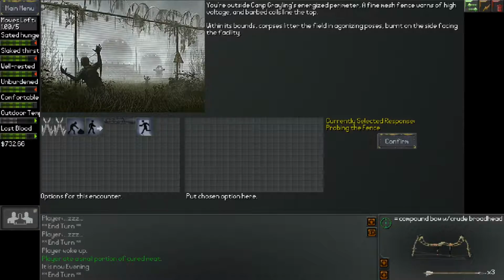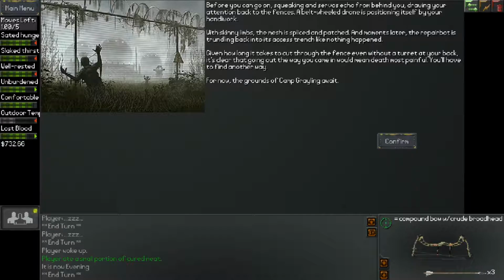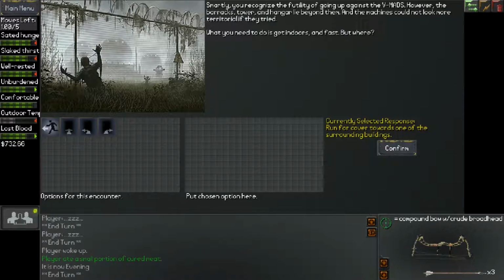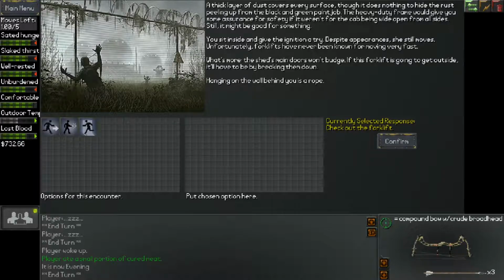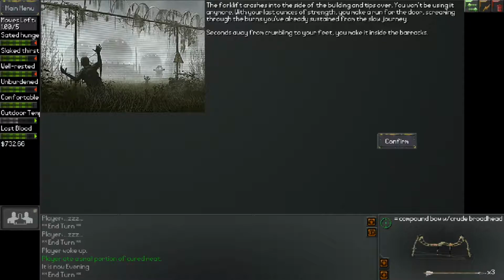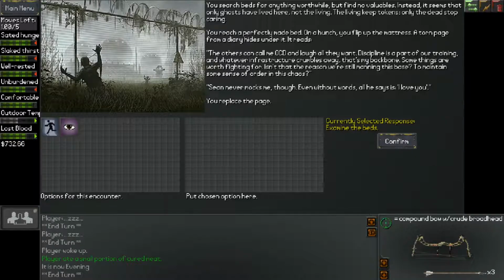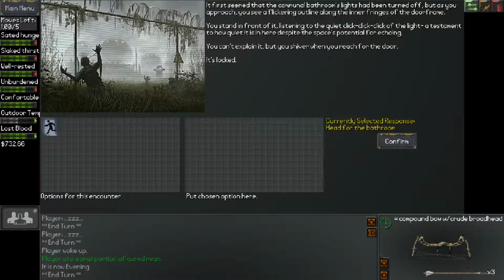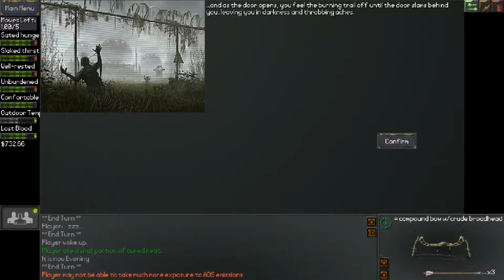NEO Scavenger: I Am Not a Cannibal! #26